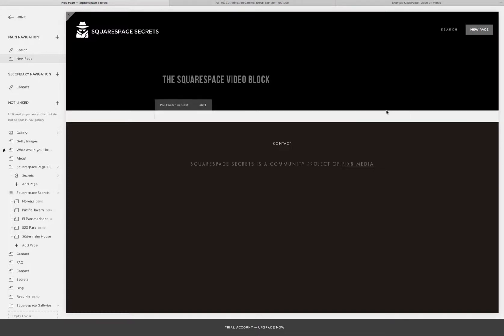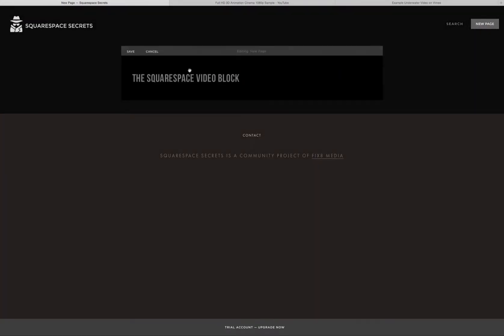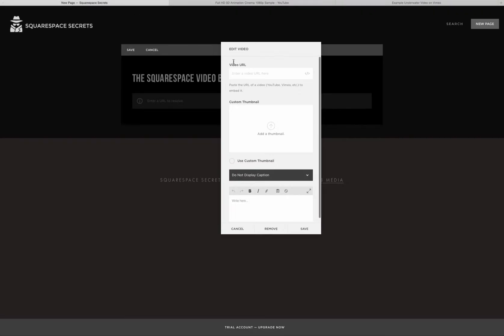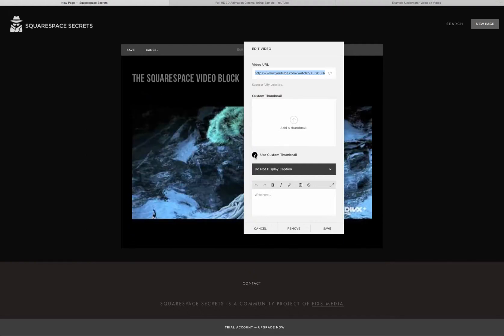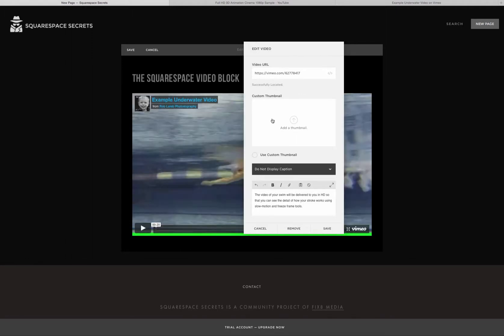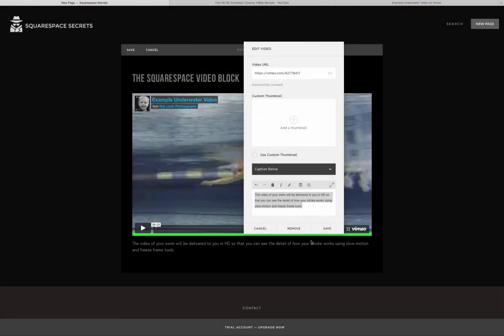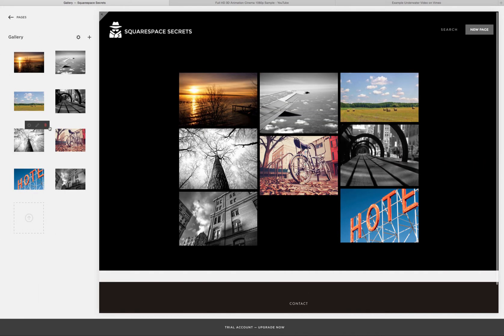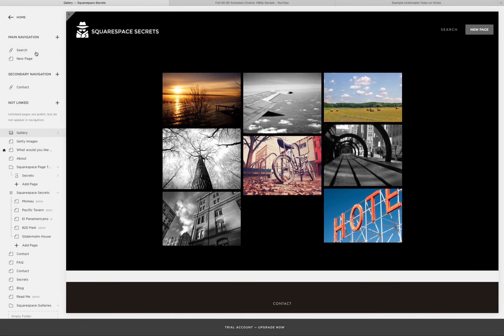Using the Squarespace Video Block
Video from Youtube, Vimeo and other video hosting services can be added in just a few clicks and styled to your liking with ease.